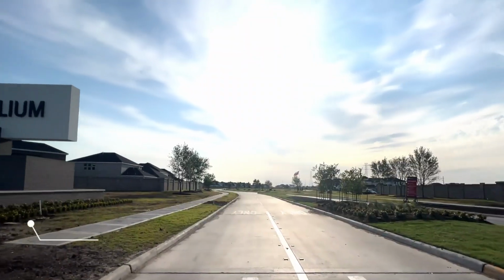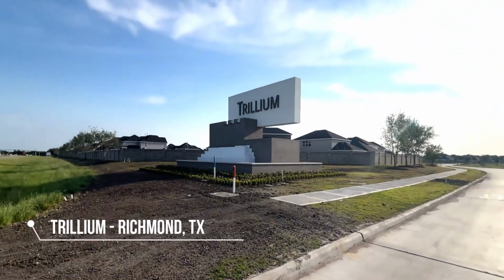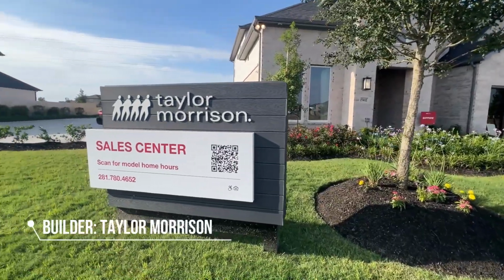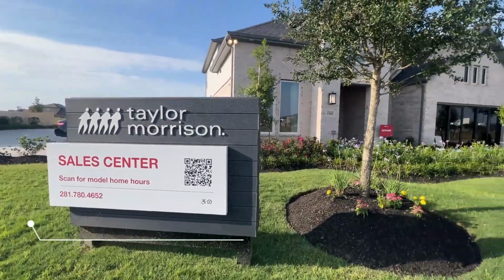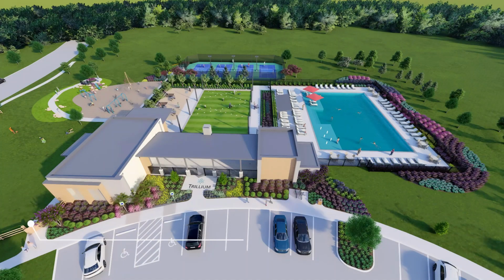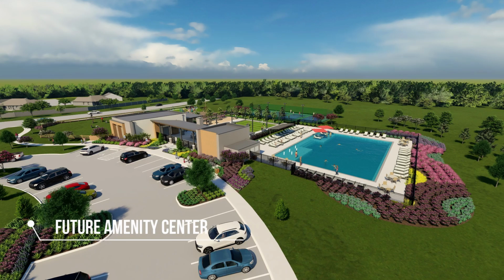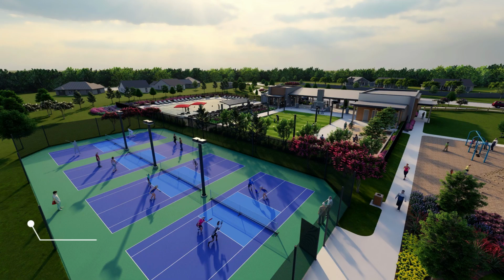Gorgeous Taylor Morrison Home in Richmond, Texas | Sapphire Floor Plan | Trillium | From $640K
This is a Sapphire floor plan by Taylor Morrison Homes is one of the most popular floor plan located in beautiful community of Trillium Richmond, TX. This is a two story and it's from 3,367 to 3,544 sqft floor plan offers 4-5 Bedrooms option and upto 4.5 Bath. This home offers gorgeous elevations with high ceilings in living room, game room, study and covered patio. This home price starts from $640k and Taylor Morrison Homes offers wide variety of floor plans in this community. This plan is offered in many other beautiful communities around Houston, Texas areas like Richmond, Katy and Cypress, Texas. If you want to know what’s involved in new construction and what kind of incentives you can get from builder then reach out to me and I will try to get you best deal possible. Call / Text: 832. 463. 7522

If you are considering moving into Houston, TX and need help finding a home in this demanding market, allow me to help. Regardless of homes being sold-out everywhere you go, through the relationships that I have within the industry of builders, and an unwillingness to compromise, we will find you your home!
Salman Tejani is a Houston Real Estate Agent, a Residential, New Home Construction and Relocations specialist with REMAX Fine Properties. Serving the Greater Houston communities. Allow him to sell your home for more in less time utilizing modern marketing strategies or allow him to lock arms with you in pursuit of your new home.

Call / Text: 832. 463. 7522